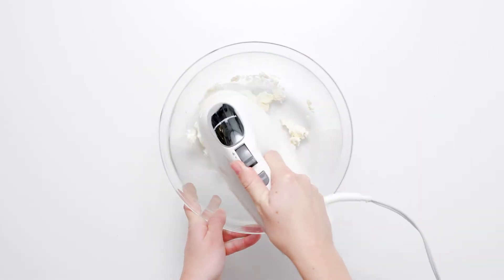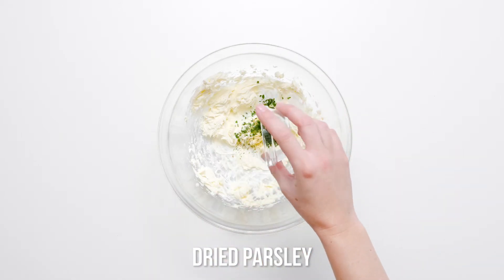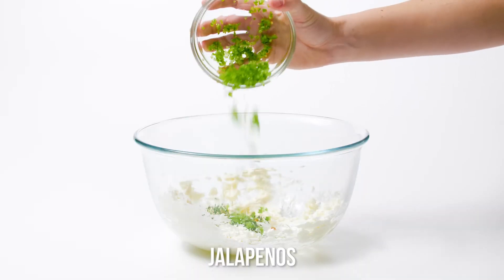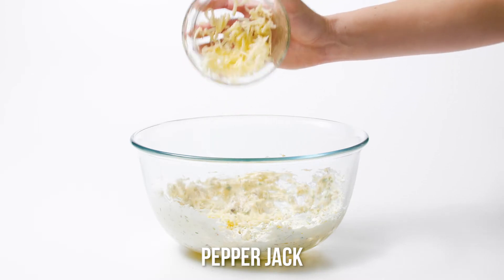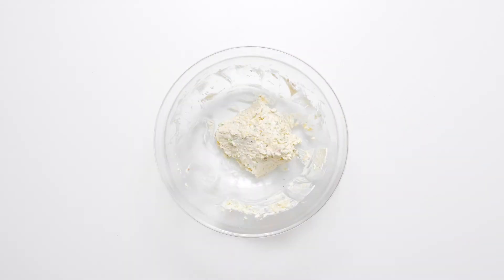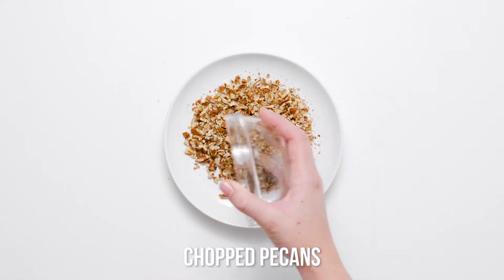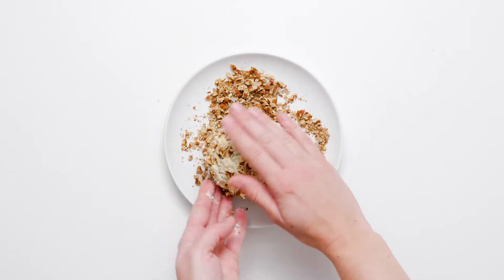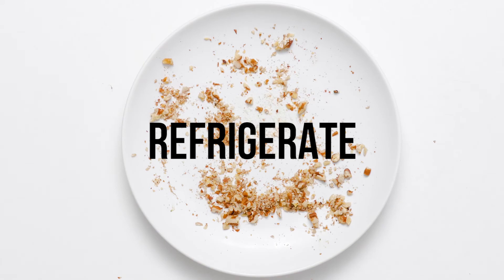Easy Bacon Jalapeno Cheese Ball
Need a stunning yet simple holiday appetizer to whet the appetites of your family and friends for the big holiday meal? Serve this easy bacon jalapeño cheese ball, inspired by Divas Can Cook, with crackers and vegetables to give your family and friends an unforgettable finger food.

This easy bacon jalapeño cheese ball features big bacon and herb flavor, tongue-tantalizing jalapeño and hot sauce heat, three tasty cheeses, and a crunchy coating of toasted nuts.

Cheese balls are a favorite holiday, party, and potluck foods. They can be savory or sweet, made with any combination of cheeses, and come to the table deliciously and decoratively rolled in nuts. Best yet, cheese balls are remarkably easy. All you need is cheese, seasonings, and a few other other ingredients.

Let’s start with the cheese. Softened cream cheese is an essential component of cheese balls. It is the foundation for the rest of the ingredients. With a handheld mixer, beat cream cheese until smooth. Beat in garlic powder, dried oregano, dried parsley, Frank’s RedHot sauce, Worcestershire sauce, minced onion and jalapeño, and bacon. Add shredded pepper jack and sharp cheddar cheeses and blend until combined.

Time to make the cheese ball! Forming the cheese ball can be a sticky affair. To keep your hands from sticking to the cheese, coat your hands with a little olive oil. Form the cheese mixture into a ball. Set this ball on a piece of plastic wrap. Pour toasted pecans on a plate. Invert the cheese ball onto the plate and coat it with the nuts, gently pressing the nuts into the cheese.

Give the cheese a rest in the refrigerator. Wrap the cheese ball in plastic wrap and refrigerate overnight to allow the flavors to blend. When ready to serve, place the cheeseball on a serving platter along with an assortment of crackers and vegetables.